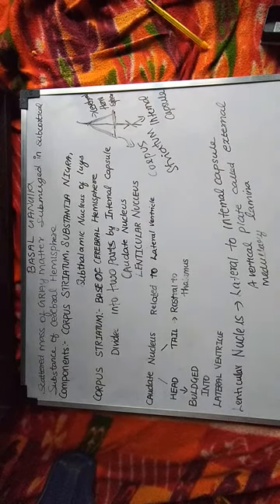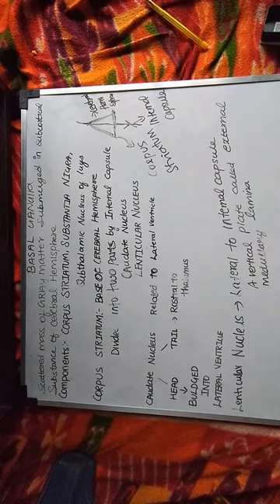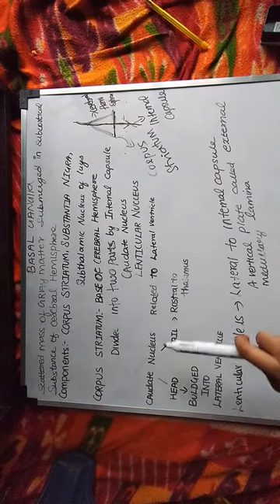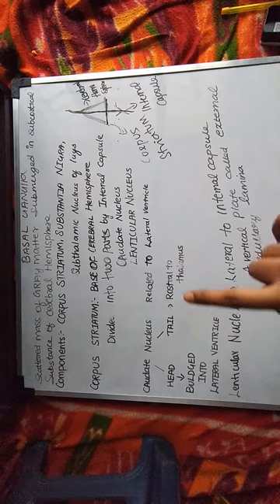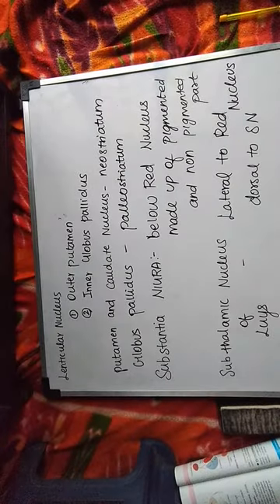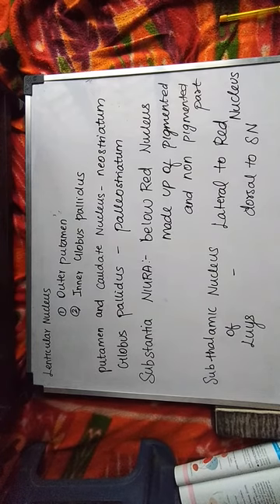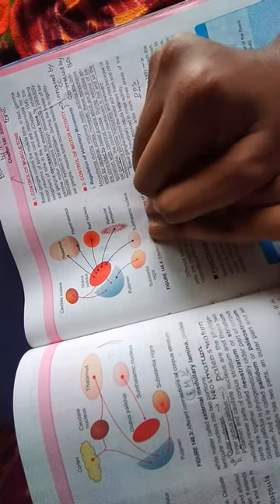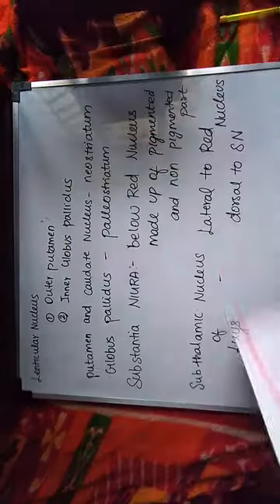Basal ganglia part 1 with notes